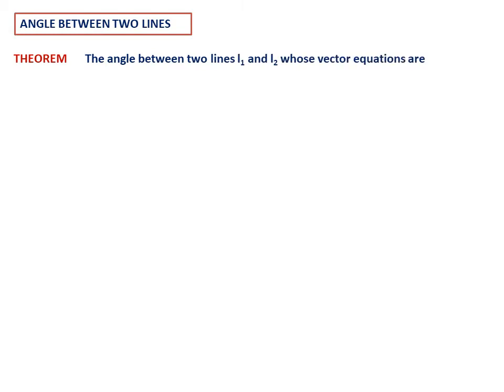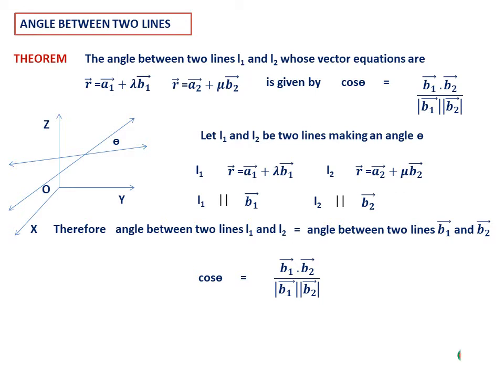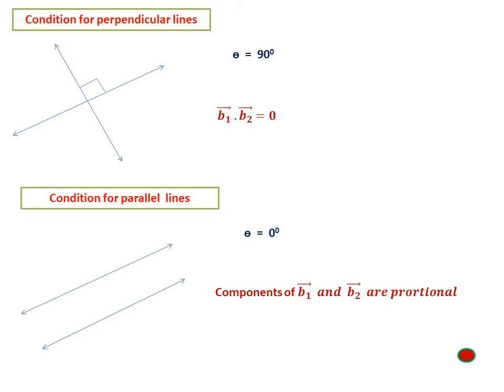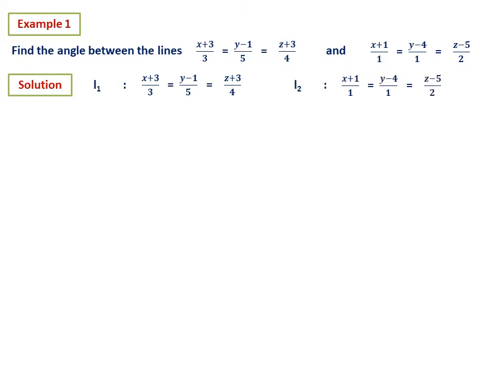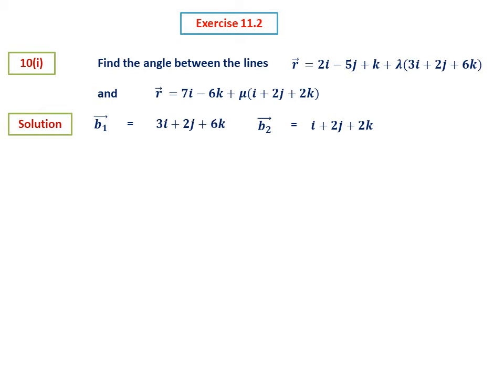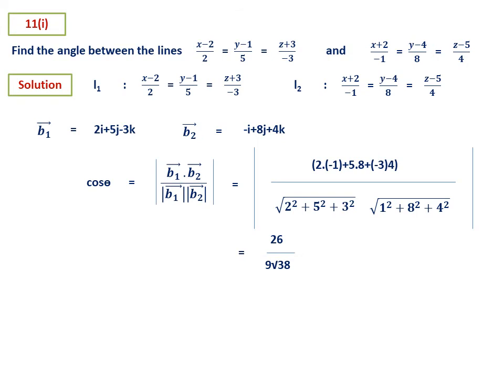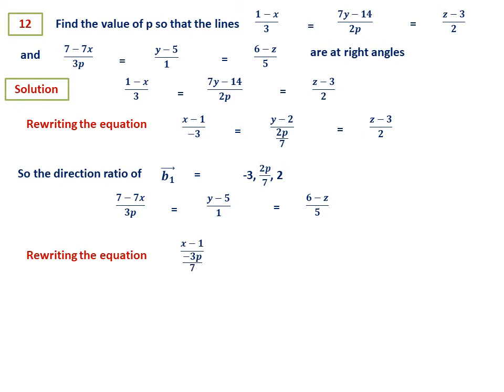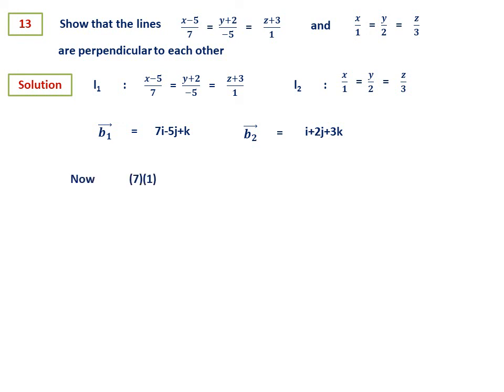II PUC Chapter 11 3D Geometry Lesson 4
This is Lesson 4 Chapter 11 Three Dimensional Geometry   of II PUC. Here the angle between two lines and the problems related to it are discussed.